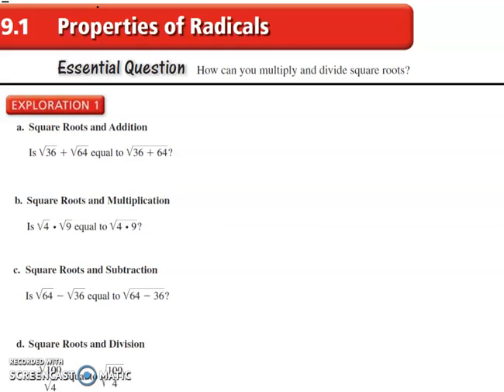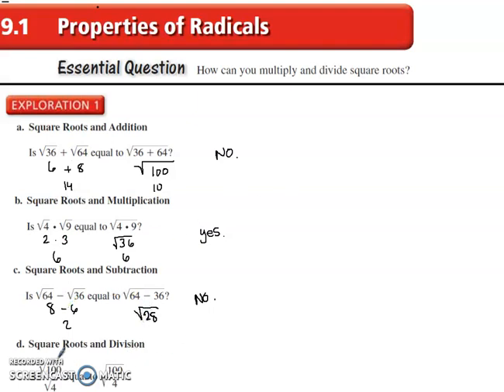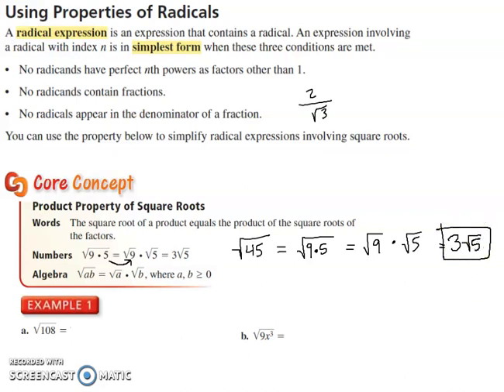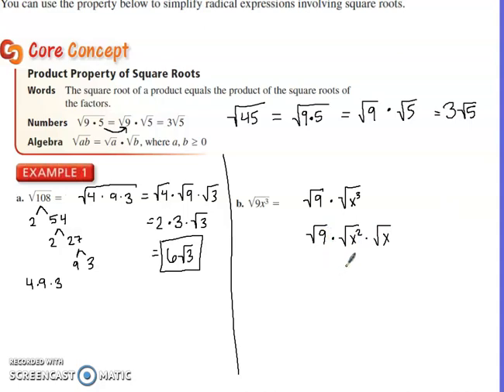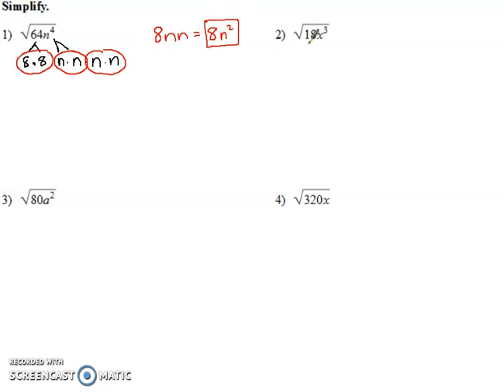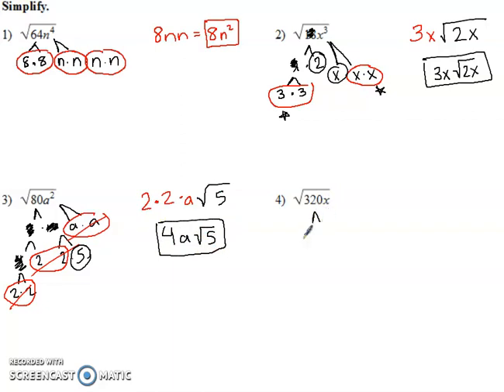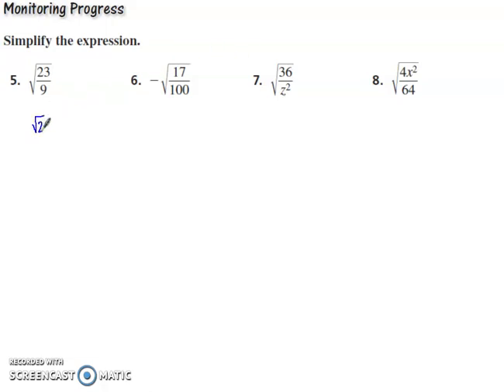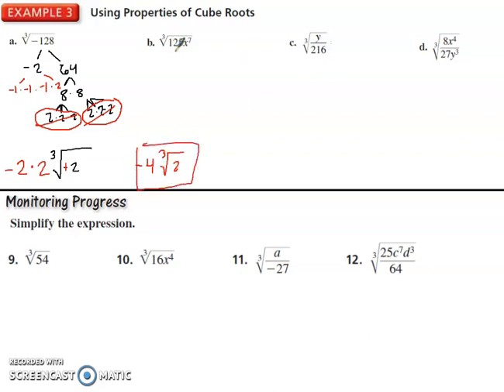Alg 1 - 9.1 (1) - Properties of Radicals